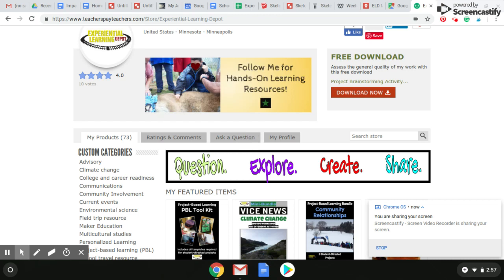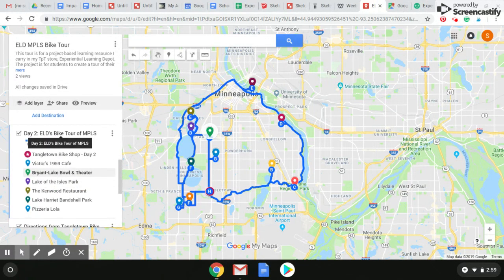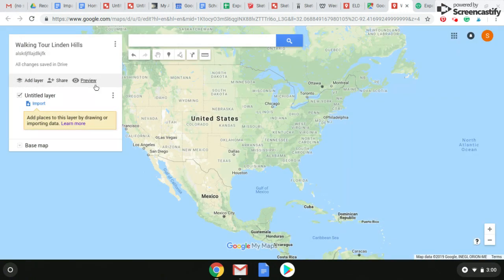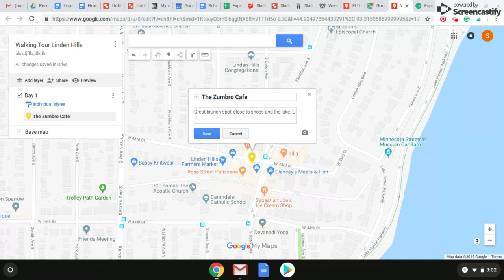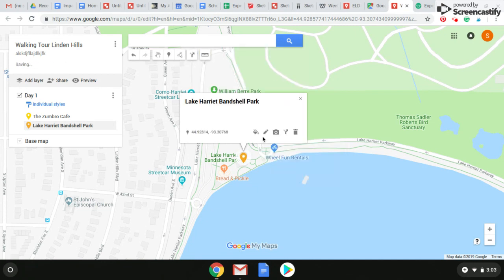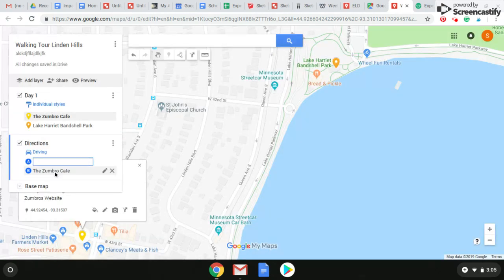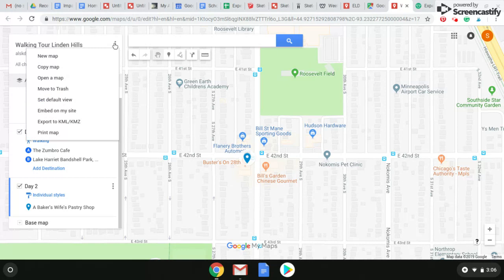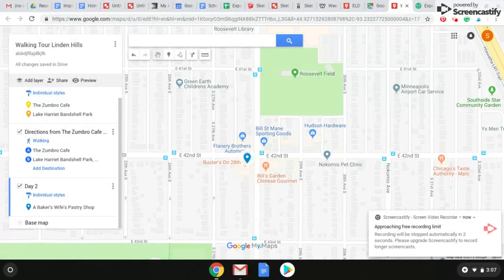How to Create a Tour Using Google Maps for a School Project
This video shows how to create your own tour using Google Maps. This could be done for a school PBL project, for a visiting friend, for your travel blog, and more! See Experiential Learning Depot on TpT or my education blog experientiallearningdepot.com for more great project ideas.

- Browse Teaching Resources that Use Google Maps (including a renewable energy project and road trip on a budget)